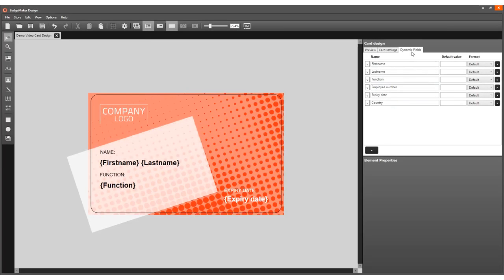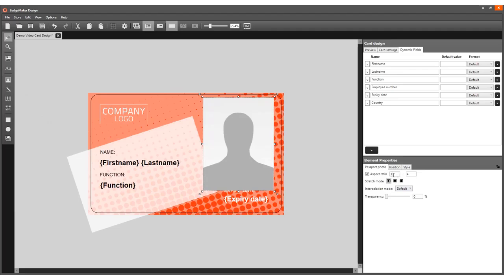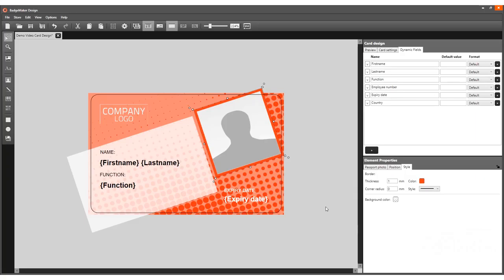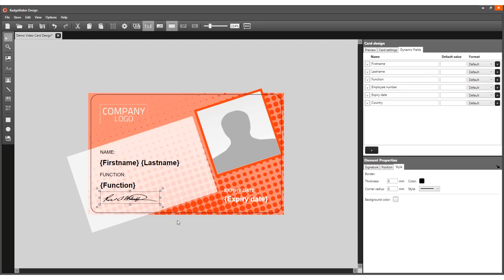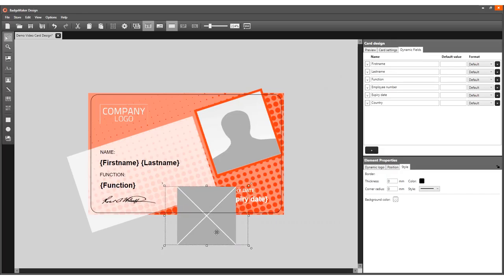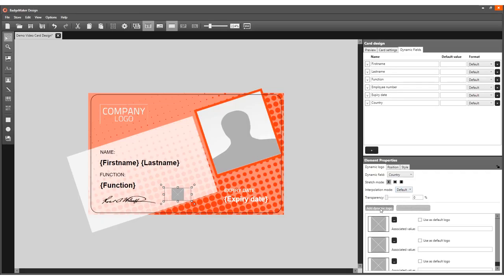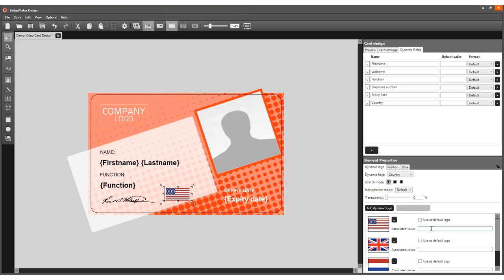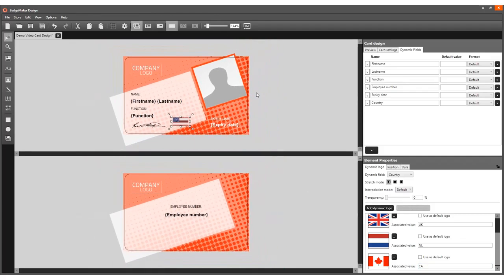7 BadgeMaker Design How to add photo signature & dynamic logo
This is a short video on how to add a photo signature & dynamic logo to your card designs within BadgeMaker